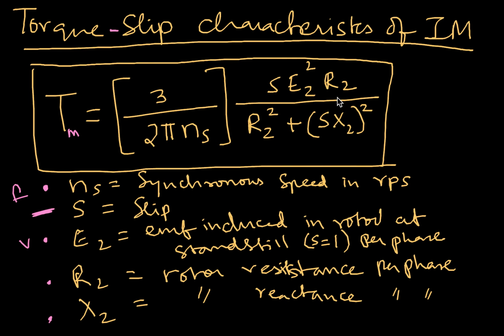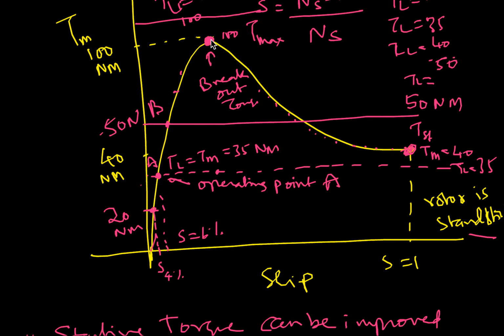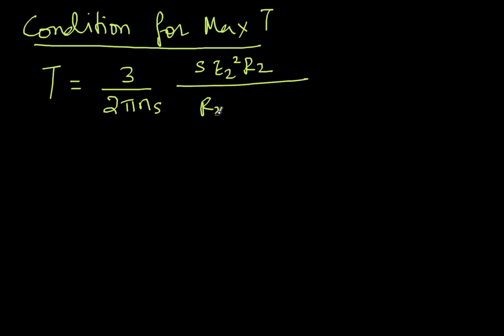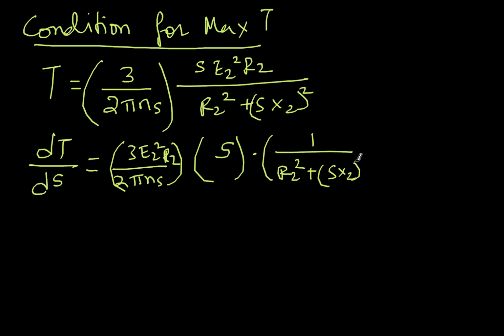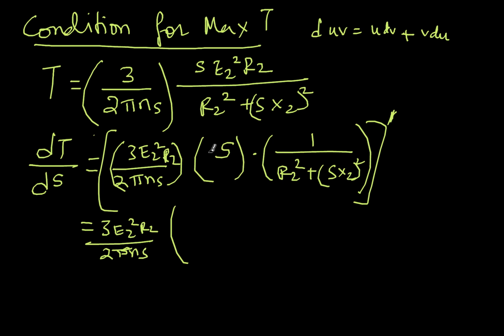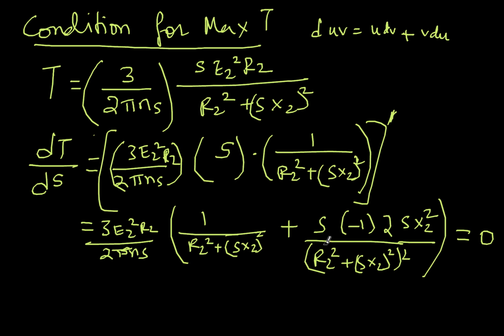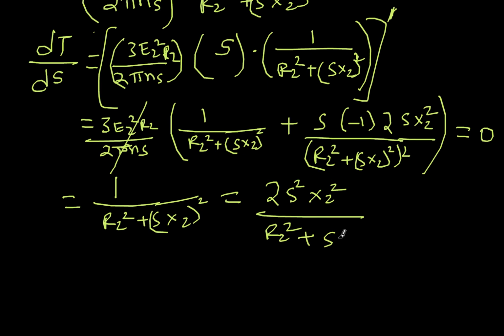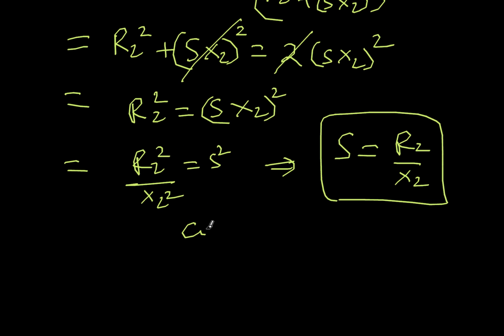IM16 - Condition for Maximum Torque of Induction Motor